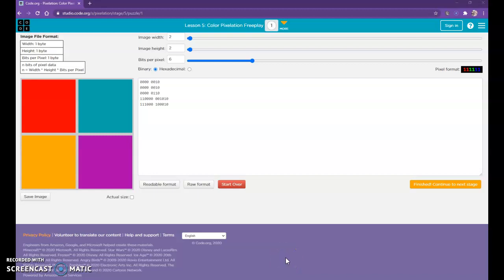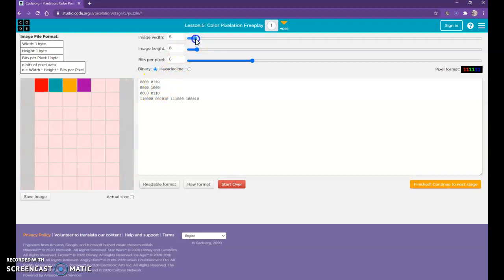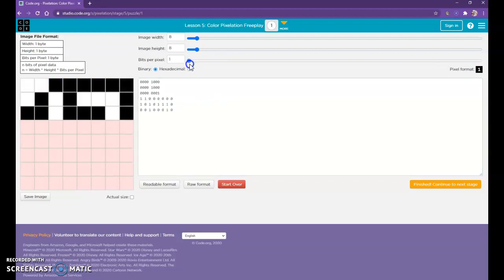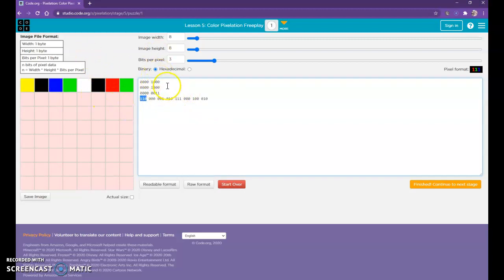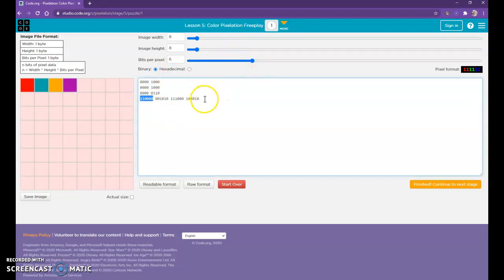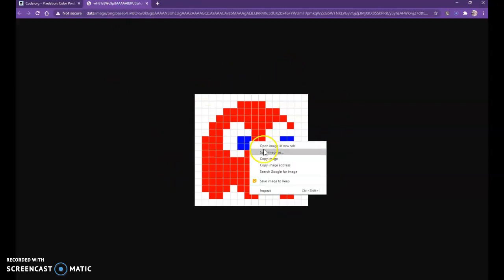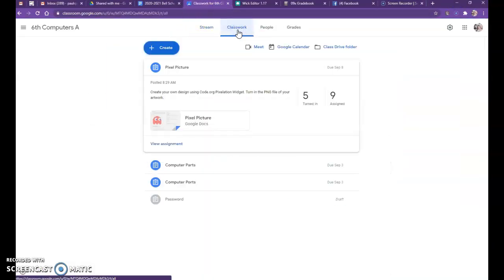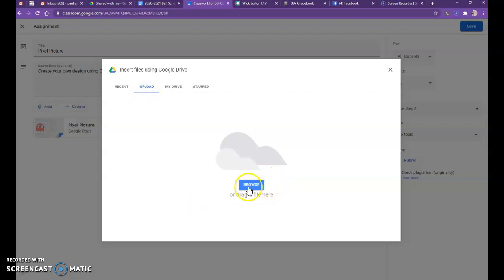Uploading Pixel Picture